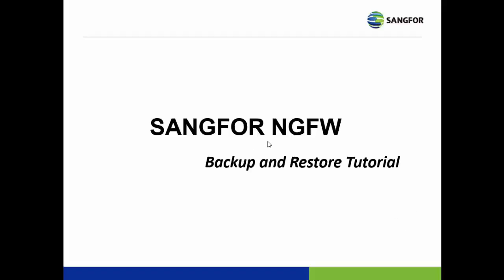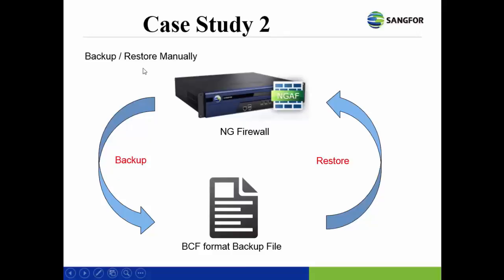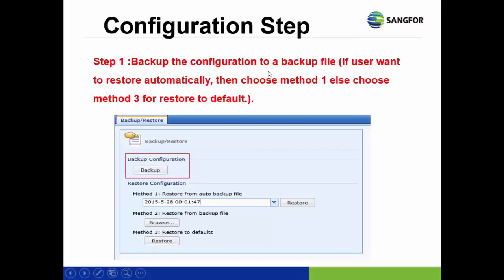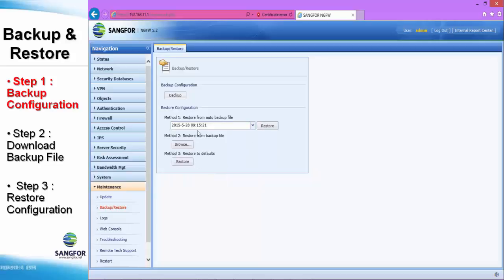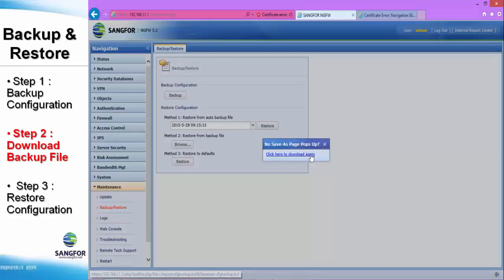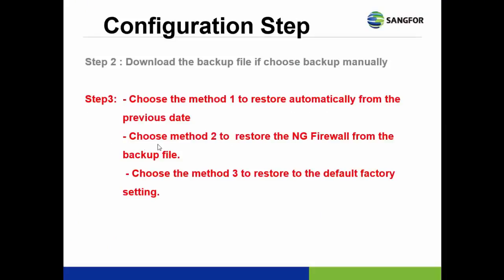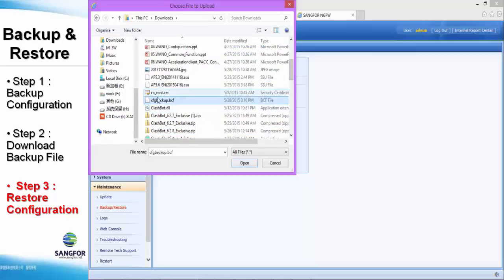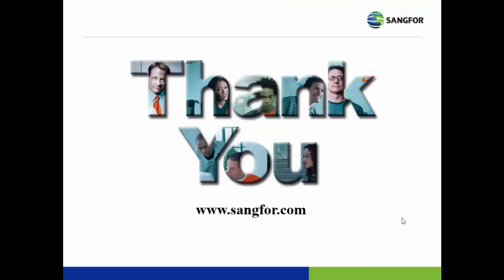SANGFOR NGFW Backup and Restore configuration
This video is a tutorial on how to backup and restore configuration at SANGFOR NGFW